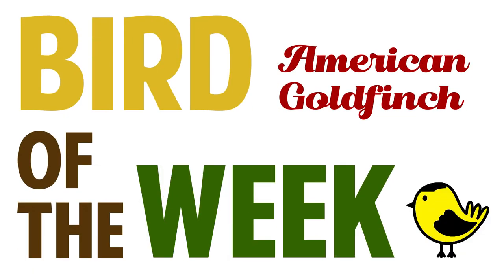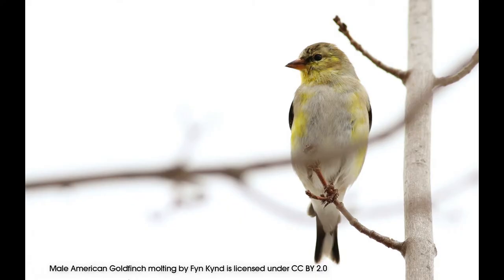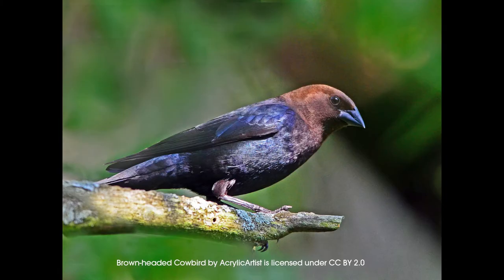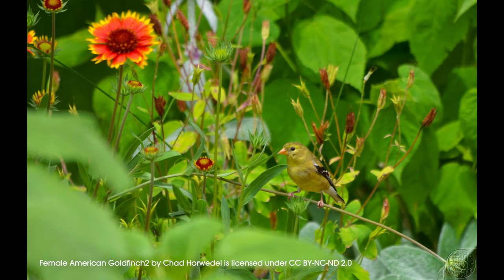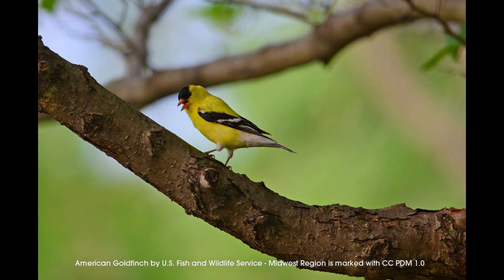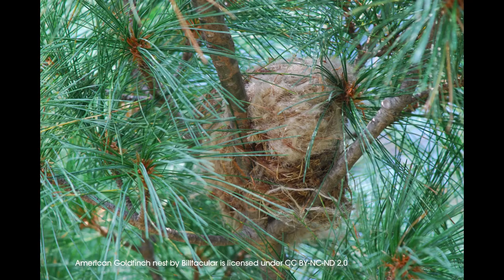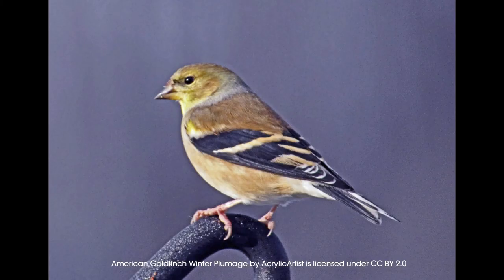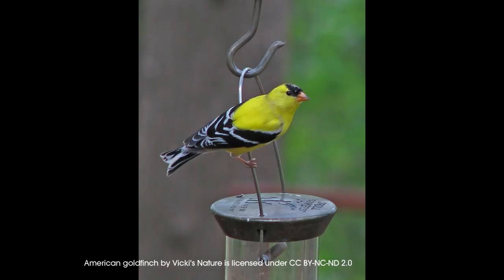Bird of the Week: American Goldfinch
This week's bird is the American Goldfinch!

Grab your coffee, head to your front porch, and spend a few minutes of your Saturday morning with the birds. Each of these 1 - 2 minute videos highlights a different Kentucky bird, including where and when you'll be likely to find it, its favorite foods, and when its chicks are usually born.

If you've spotted one of the birds of the week, share where and when you saw it!